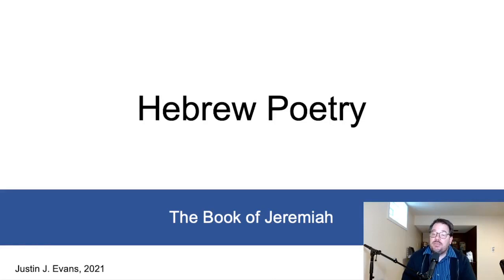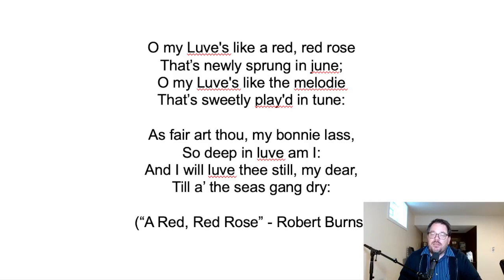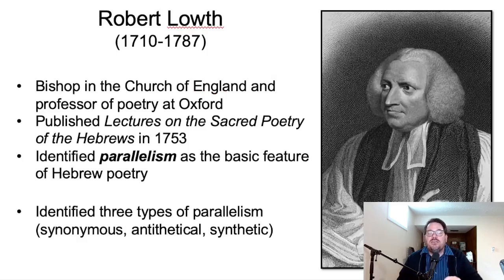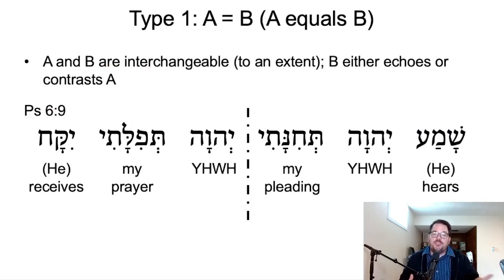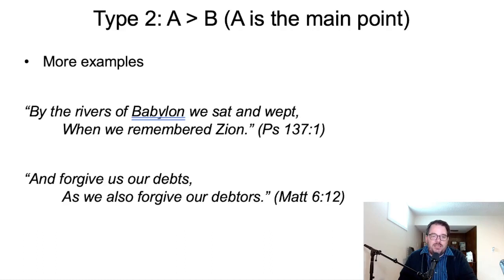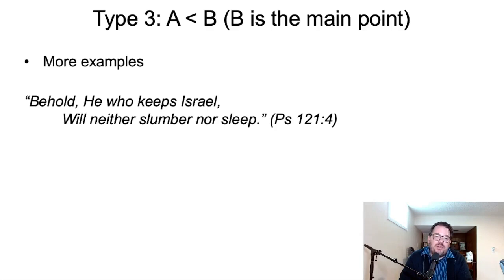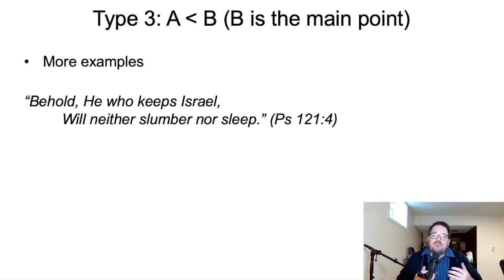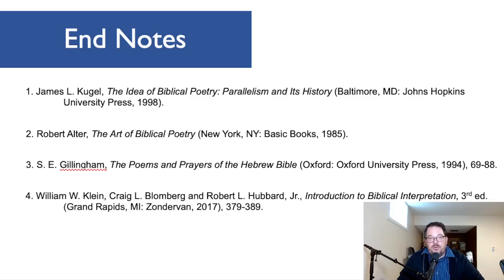Jeremiah - Hebrew Poetry